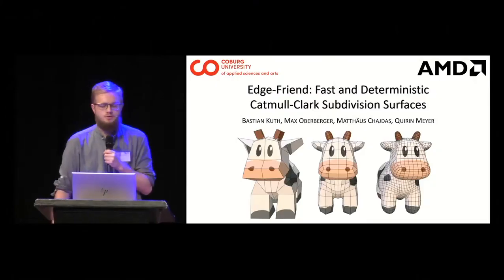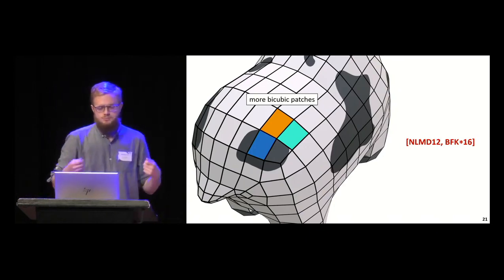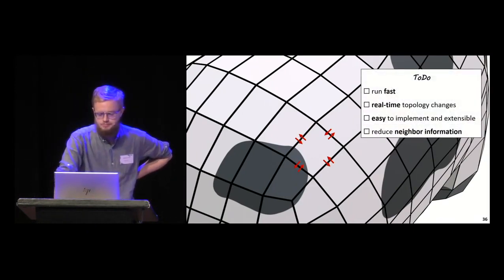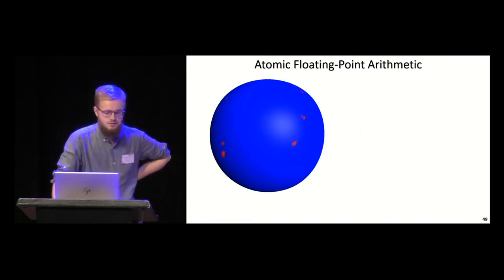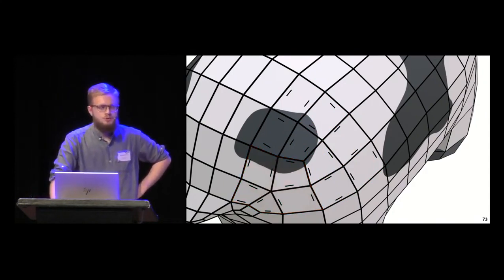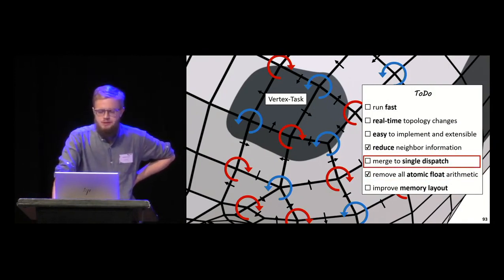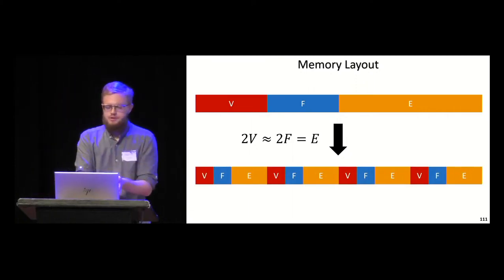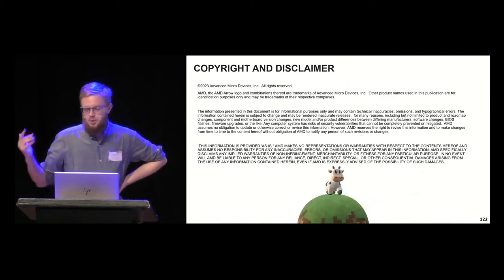Edge Friend: Fast and Deterministic Catmull Clark Subdivision Surfaces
Bastian Kuth, Max Oberberger, Matthäus Chajdas, Quirin Meyer
Technical Paper Session:  Acceleration Structures - HPG 2023 - Day 1